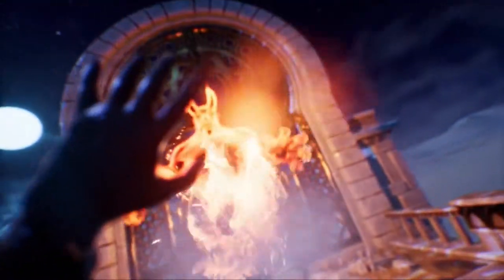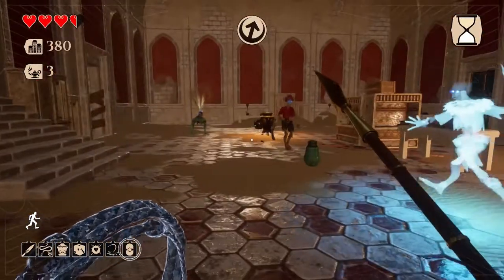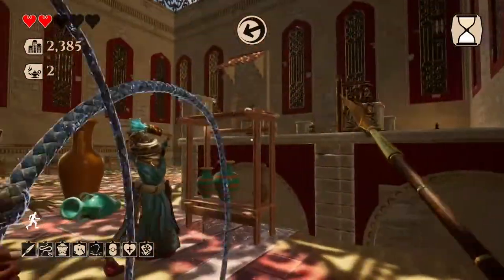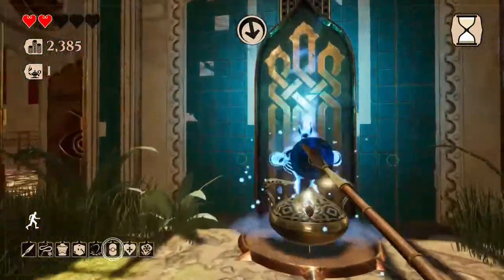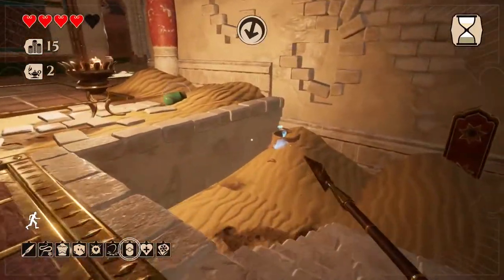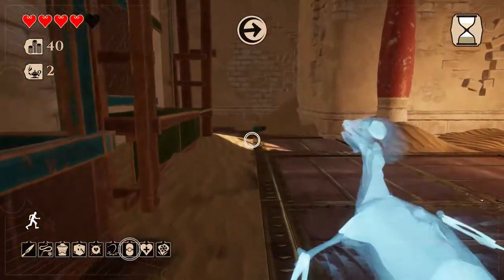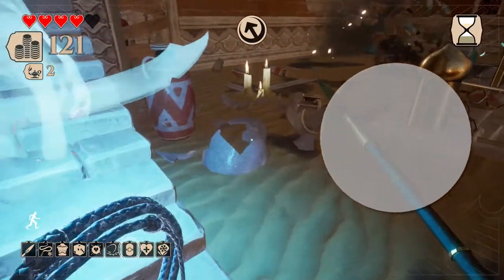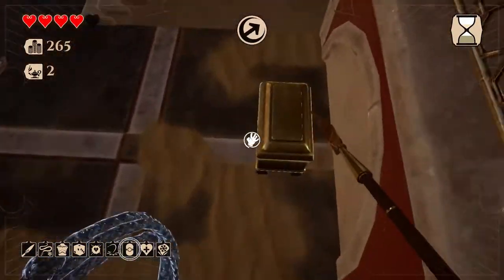City of Brass Review (Nintendo Switch)